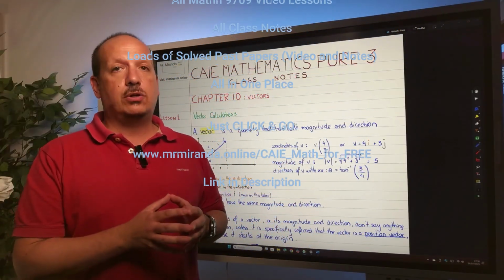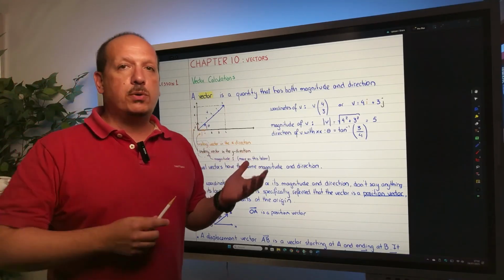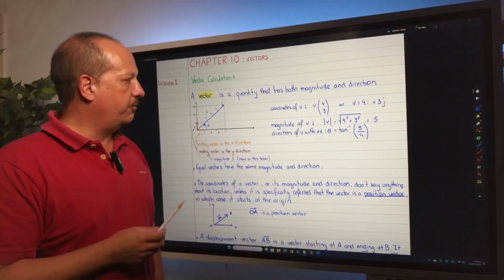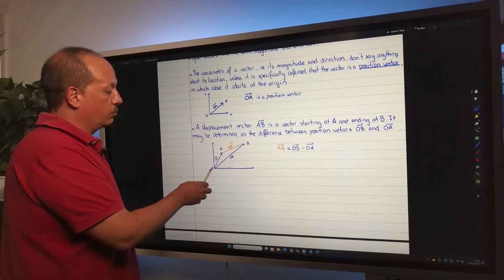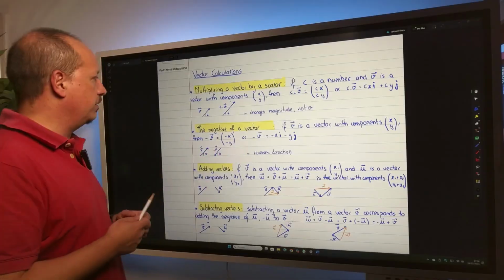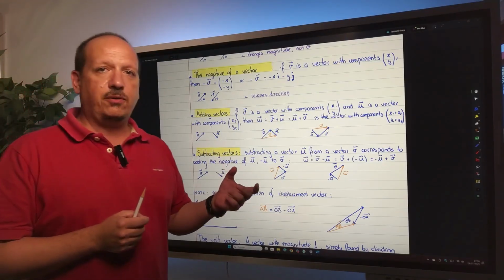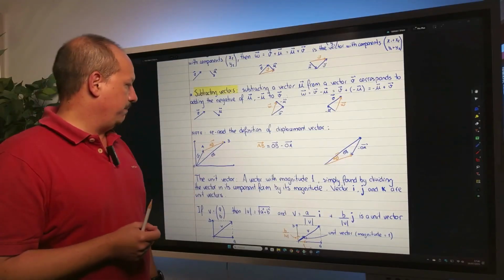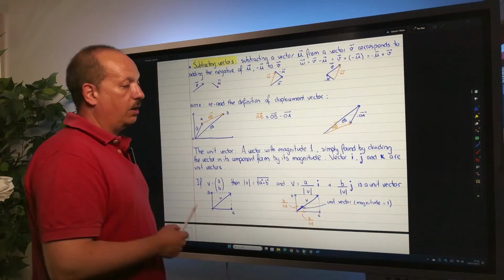CAIE A-Level Mathematics 9709 | Vector Calculations Explained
In this lesson, you'll learn CAIE A-Level 9709 Mathematics - Pure Math 3 - Vector Calculations step-by-step.

Here's what you'll learn:
• How Vectors may be represented by their components
• Difference between a Position Vector and a Displacement Vector
• How to perform Vector calculations